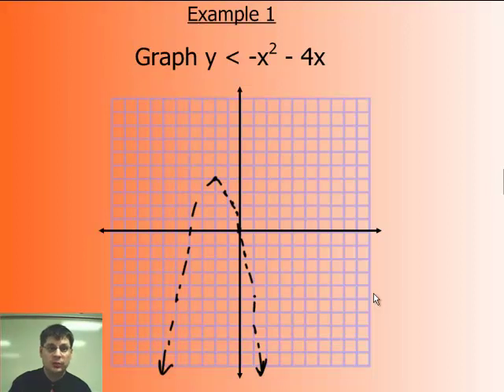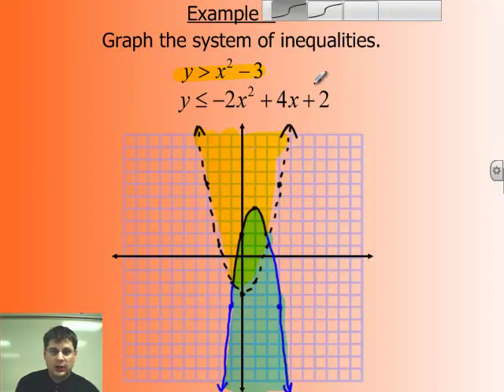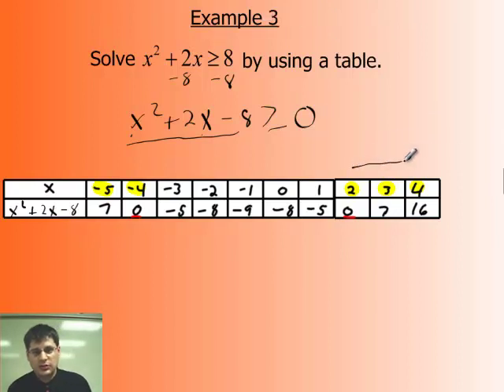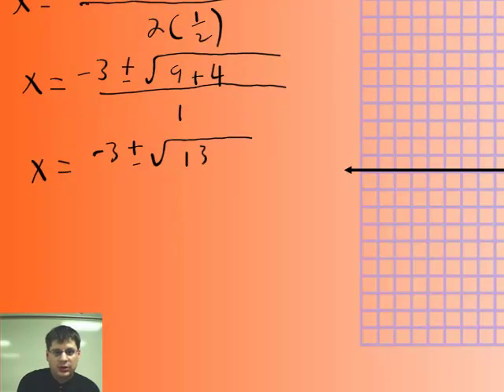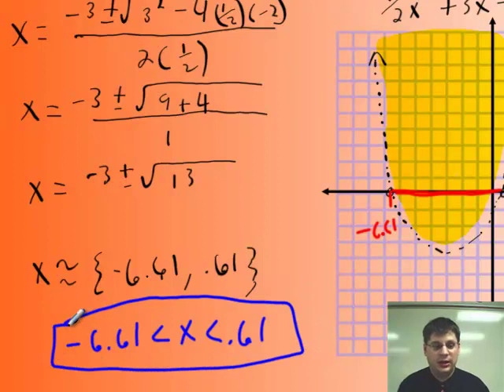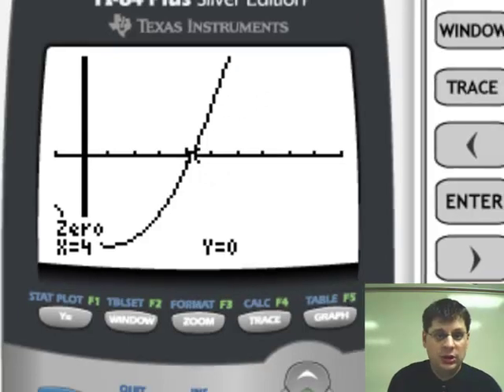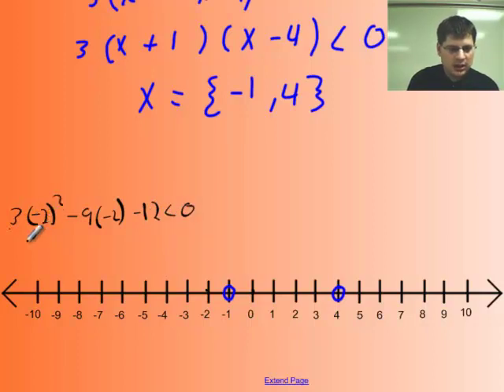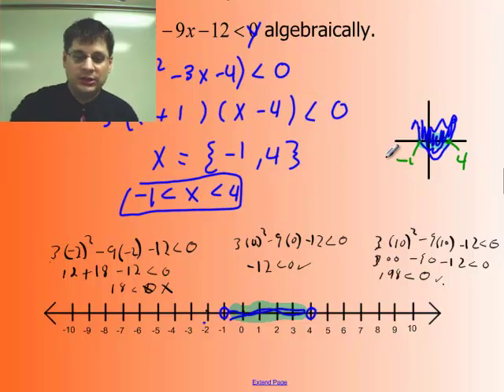Unit 3b Concept 4